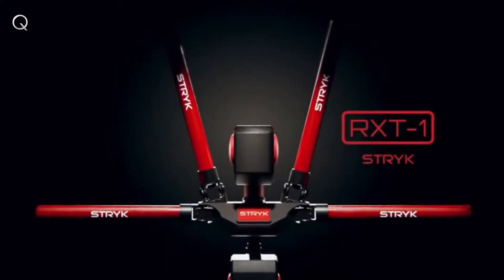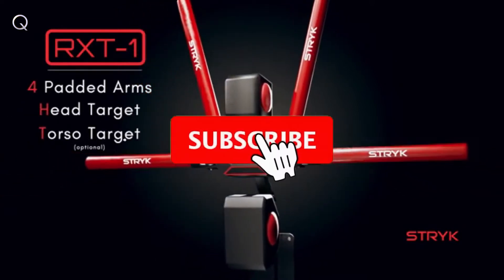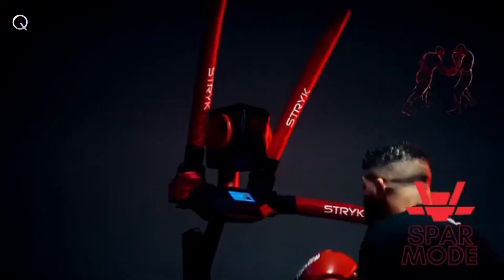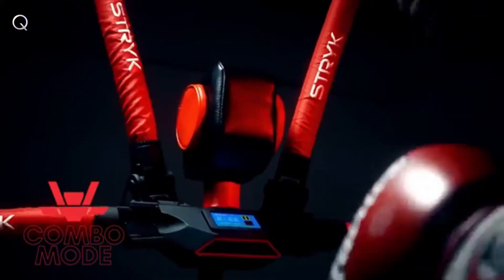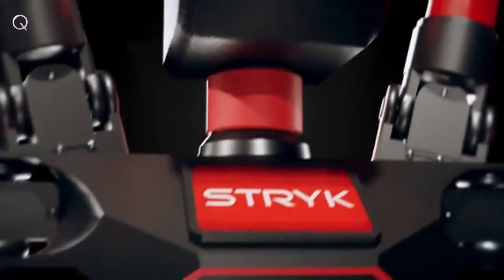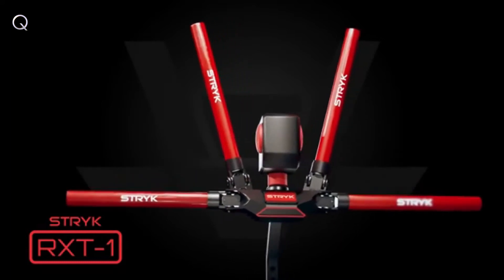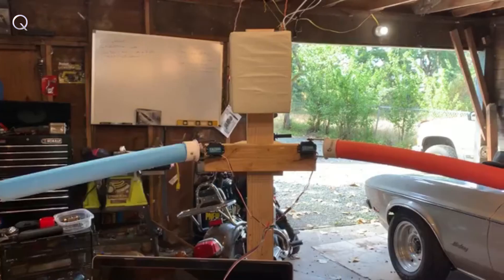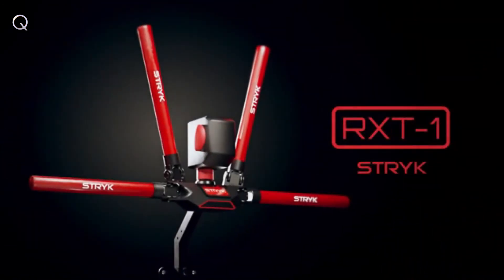RXT 1 By STRYK | World's 1st Robot For At-Home Striking & Agility Training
World's 1st robot for at-home striking & agility training. Improve reflexes, mobility, cognitive processing and eye-hand coordination.

 RXT-1 with three training modes to be a complete in-home fighting Coach.

Practice Mode — designed to get you accustomed to the rhythm and flow of striking, using the RXT-1 to drill specific techniques. This mode can be used by beginners and professional fighters alike.

Spar Mode — this is your personal sparring partner. Get the convenience of waking up in the morning and getting a few spar rounds in before going to work, or in the evening before you relax.

Combination Mode — Master over 100+ pre-programmed striking combinations. Now you can practice at any time without the risk of injury, as the RXT-1 is low-impact and ready to go at any time!

SOURCE